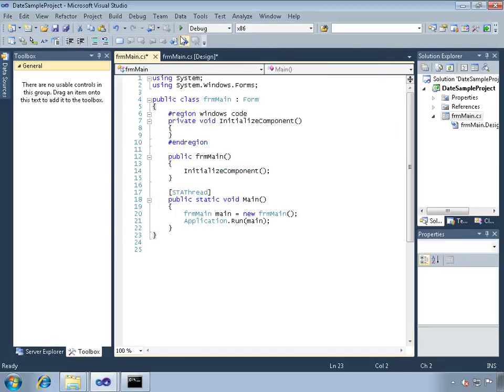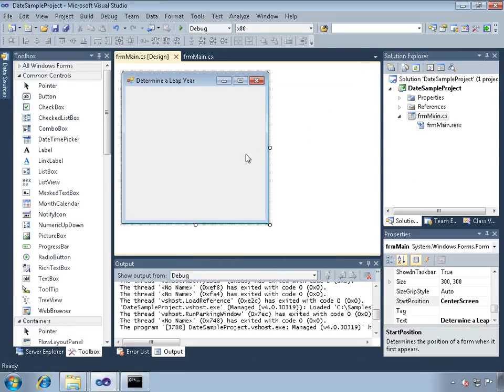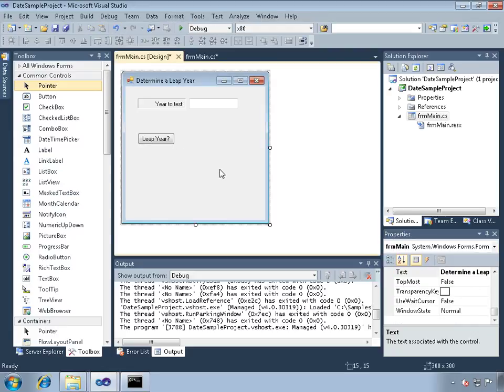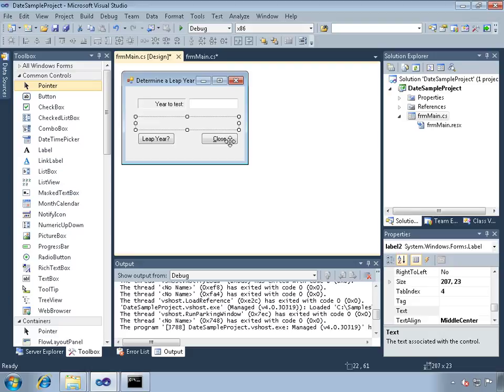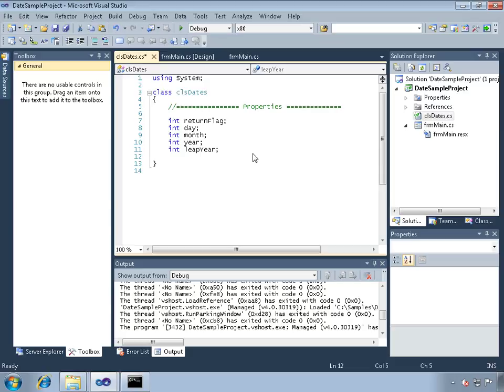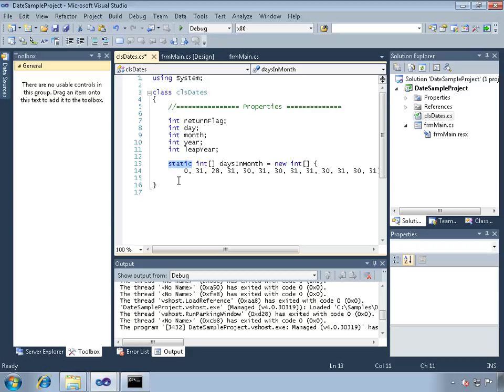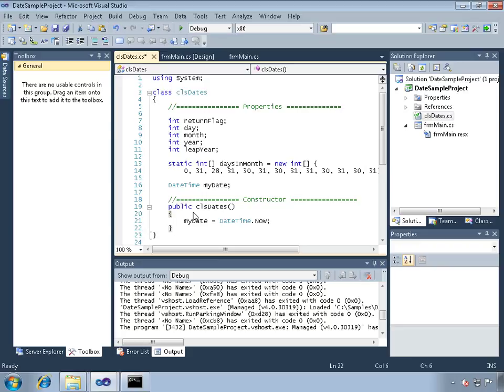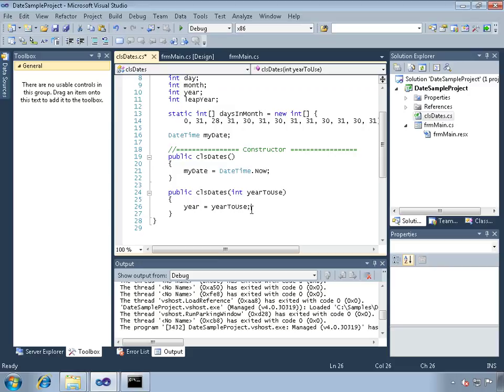Object Oriented Programming Player LearnNowOnline 8